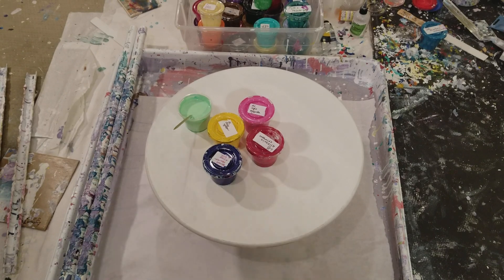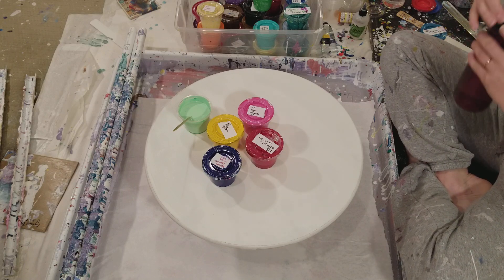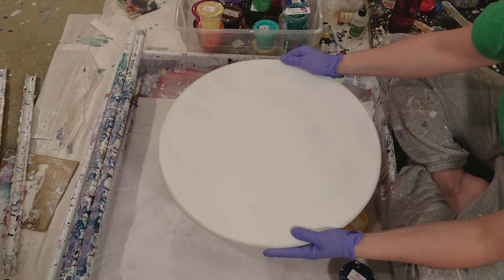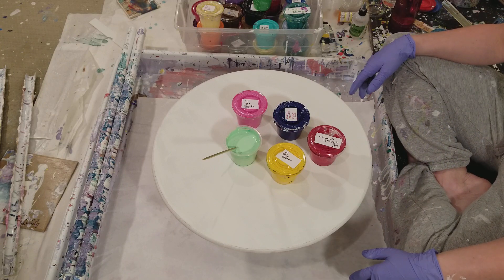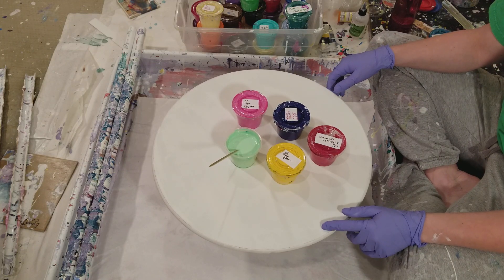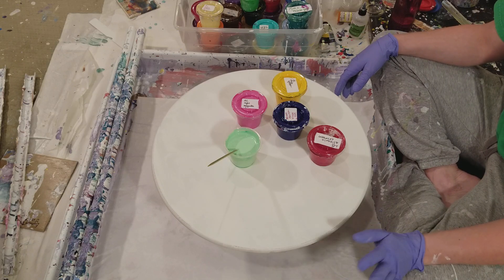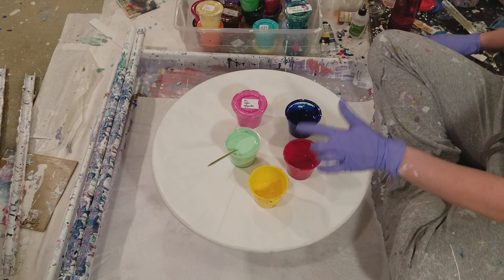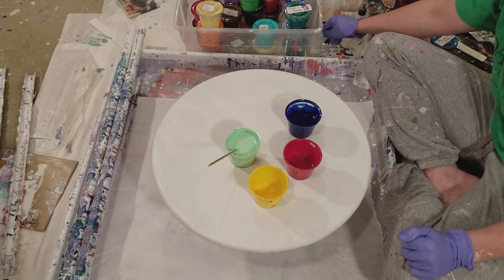(239) No need for silicone in this circular MDF acrylic pour